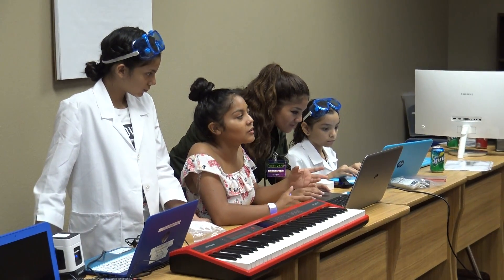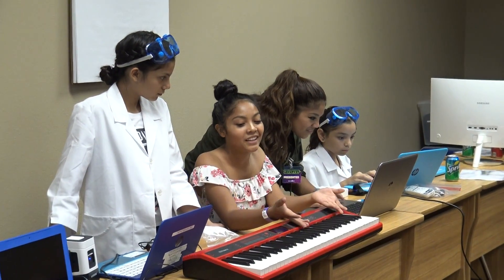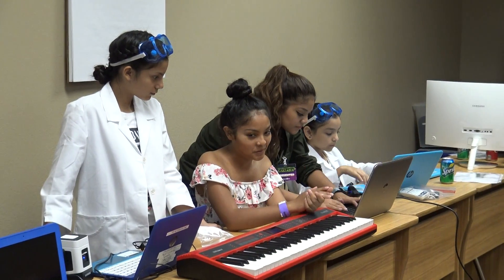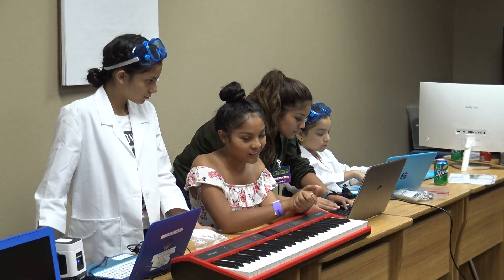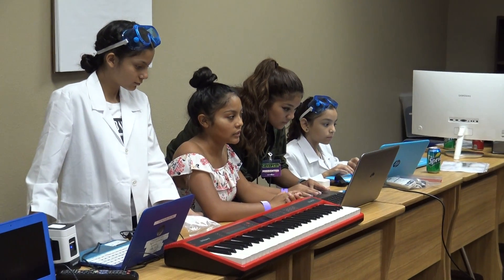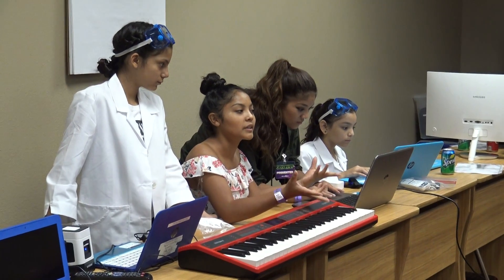Roland Gokeys progrmming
Roland Gokeys  programming presented by a MECATX - STEM student at the Central Texas College Geekfest 2018